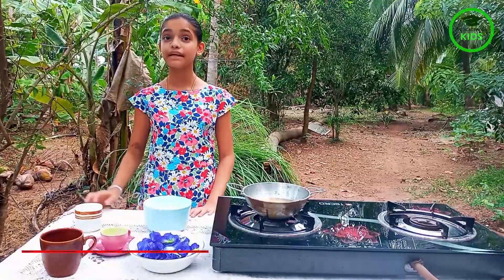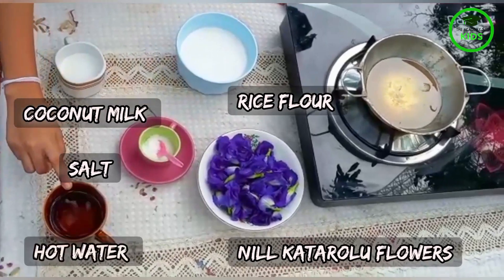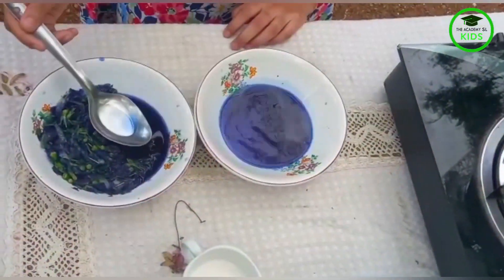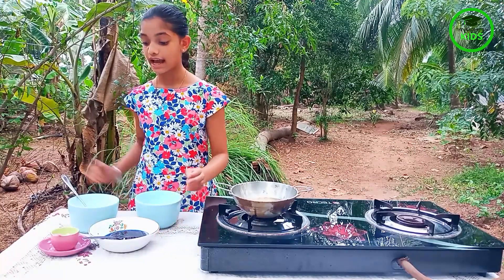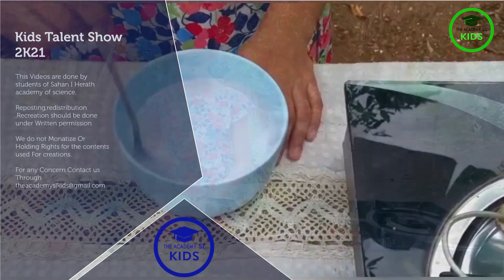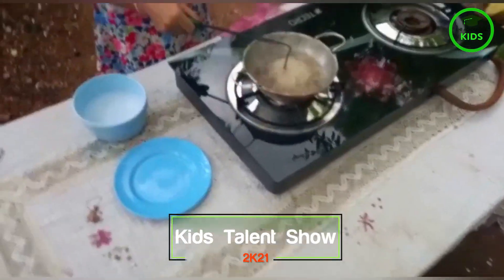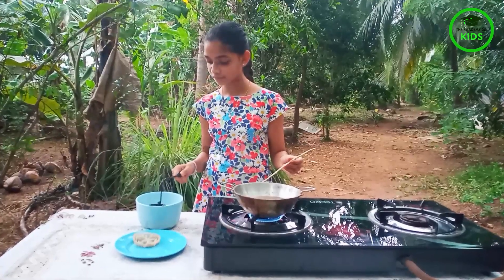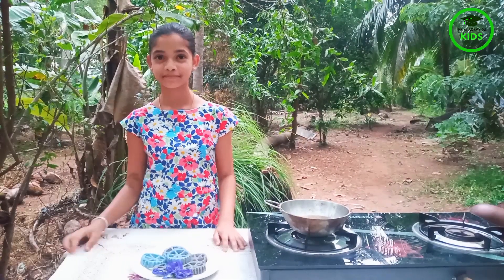Cooking Show By Vidarshana Sathsarani|New food Recipes|The academy SL kids talent show 2021|ASL K 02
The academy SL kids talent show 2021 Is an online event organized by Sahan I Herath academy of science.

All Performances are done by students of Sahan I Herath academy of science.
Reposting , redistributing and Reupload should be done under Permissions of the uploader.
Stay with us for more contents like this.